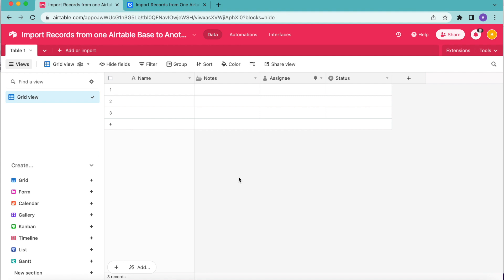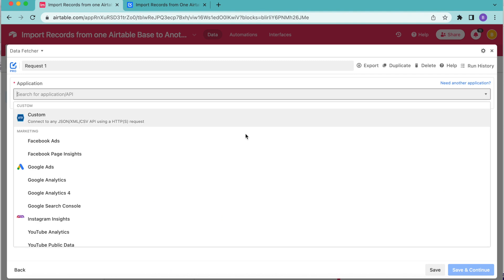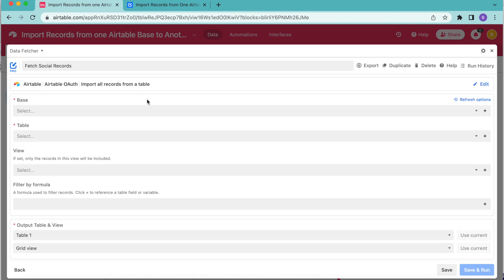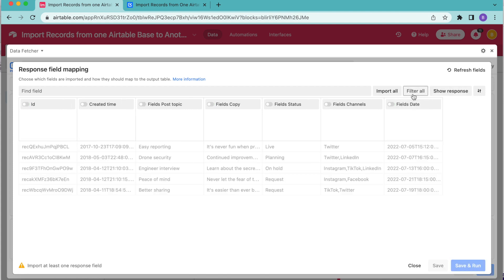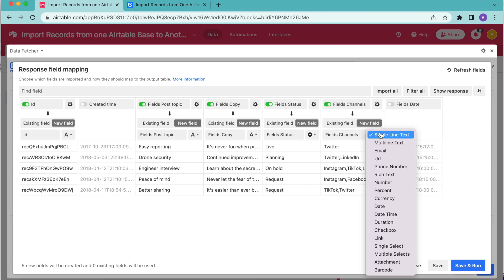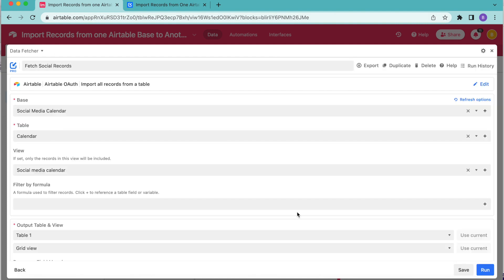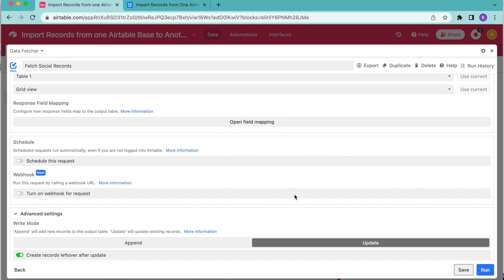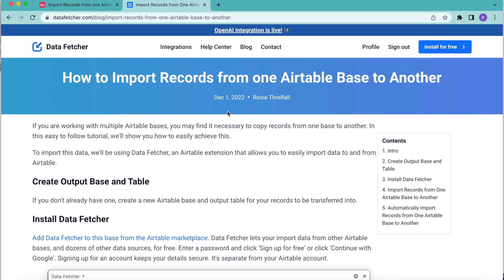How to Import Records from one Airtable Base to Another (with No-Code!)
If you are working with multiple Airtable bases, you may find it necessary to copy records from one base to another. In this easy-to-follow tutorial, we'll show you how to easily achieve this.

To import this data, we'll be using Data Fetcher, an Airtable extension that allows you to easily import data to and from Airtable.

0:00: Intro
0:28: Add Data Fetcher extension
1:02: Set up Airtable request
3:04: Map fields & import records
6:27: Schedule request to run automatically